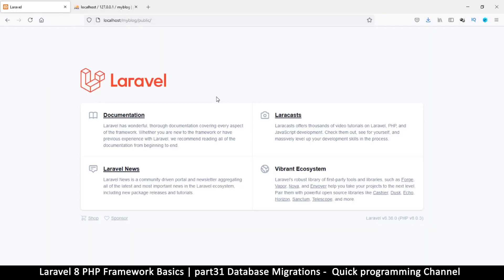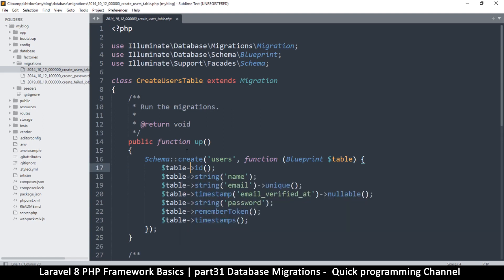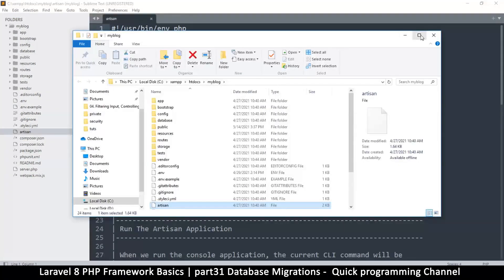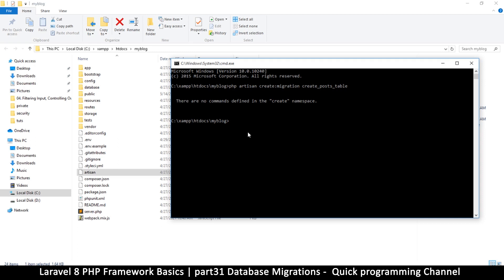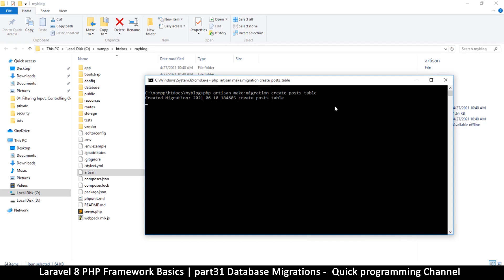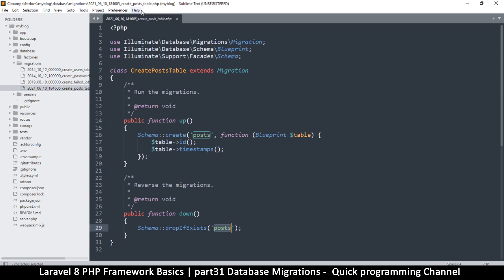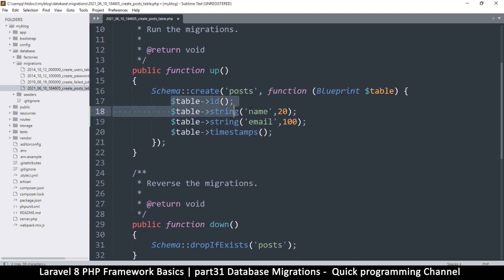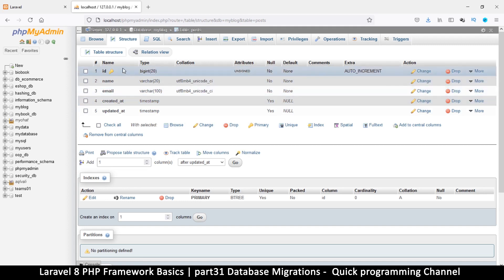#31 Laravel 8 PHP Framework Basics | Database Migrations | Quick programming tutorial